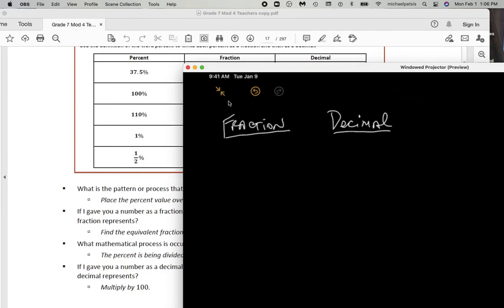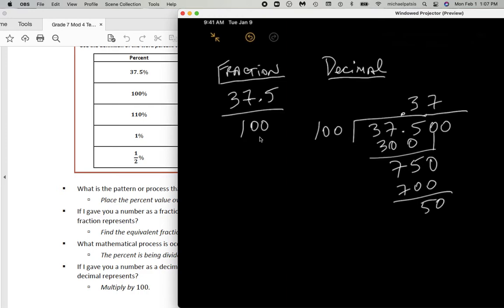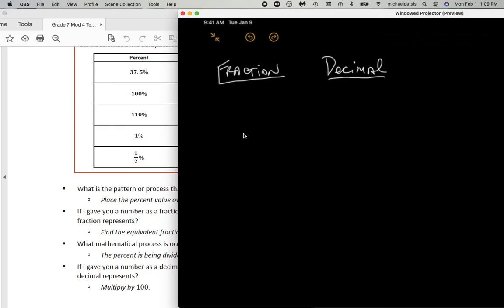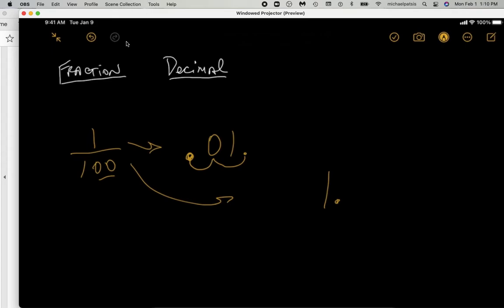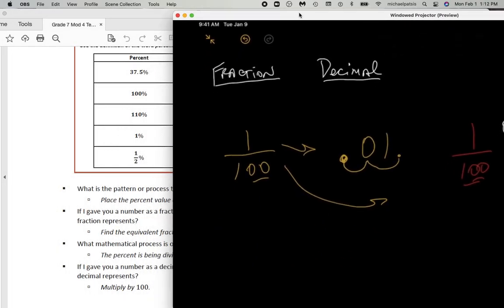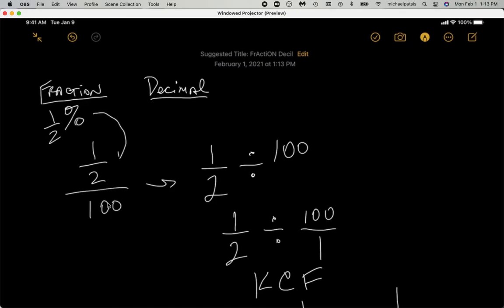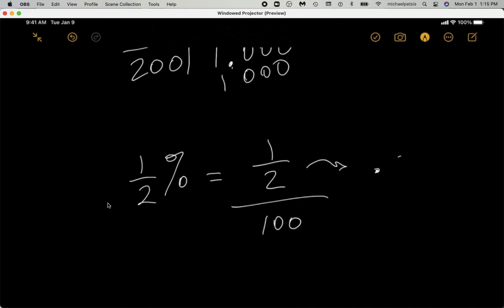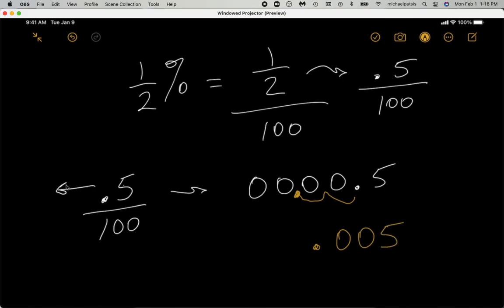7 4 Lesson 1 Example 1